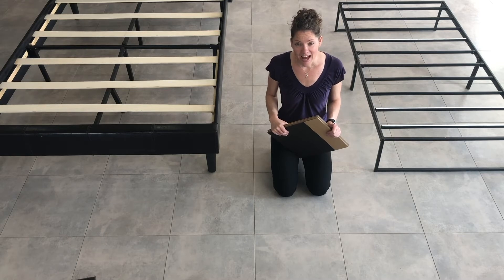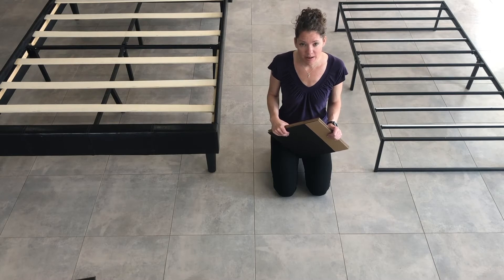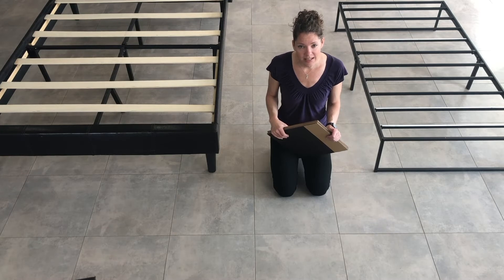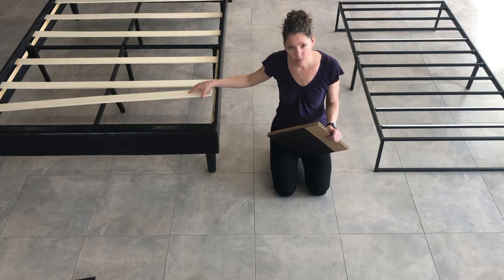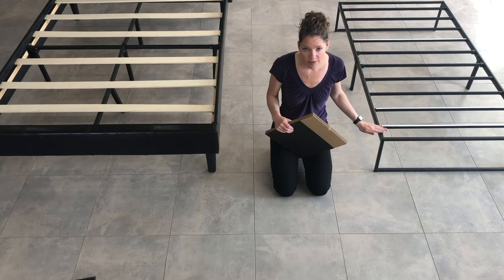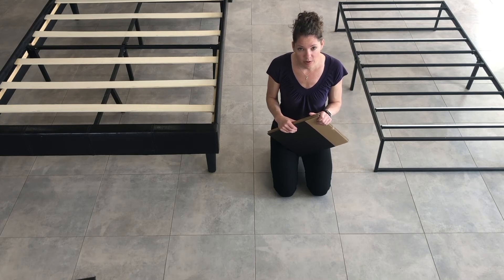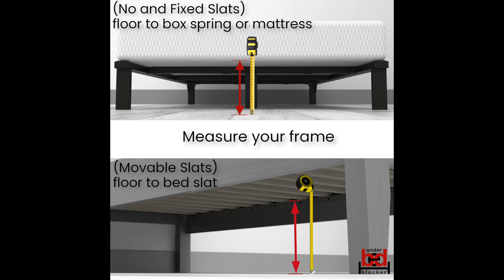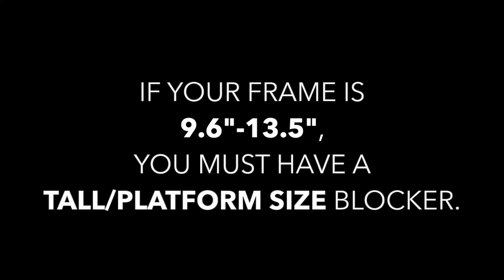Measure Your Frame